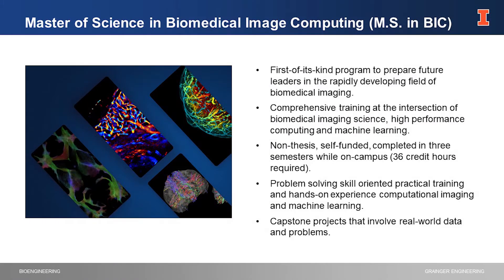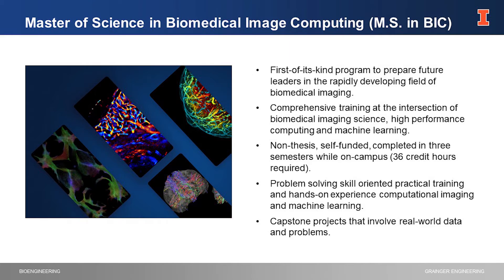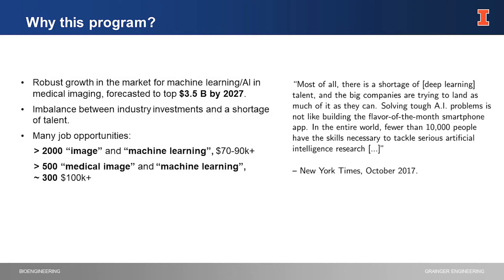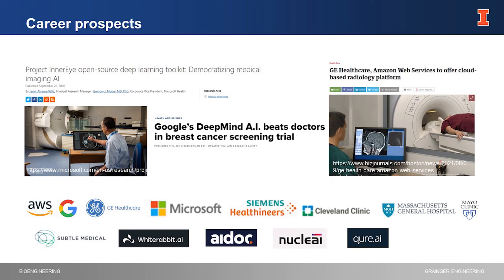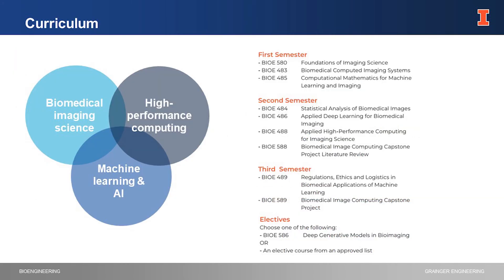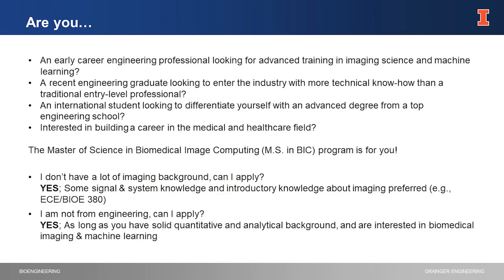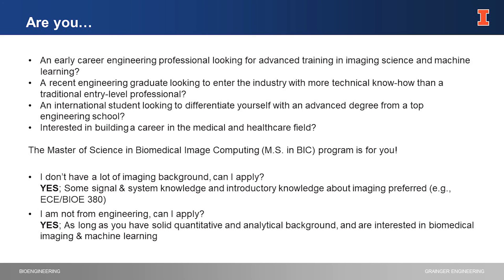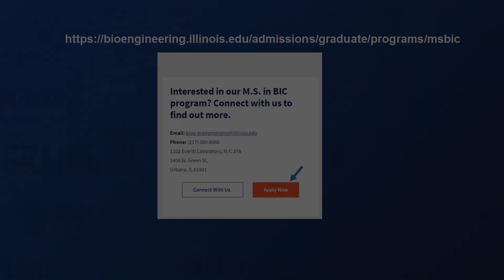Master of Science in Biomedical Image Computing Information Session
Professor Fan Lam from the department of bioengineering at the University of Illinois Urbana-Champaign hosted an information session about the department's Master of Science in Biomedical Image Computing degree (M.S. in BIC). Learn more about the program and apply

Video timestamps:
0:32 Biomedical imaging, high-performance computing, AI and machine learning overview
3:41 Career prospects and job market
10:10 Curriculum
10:48 Illinois resources
12:15 Suitable students for this program
14:52 Additional resources